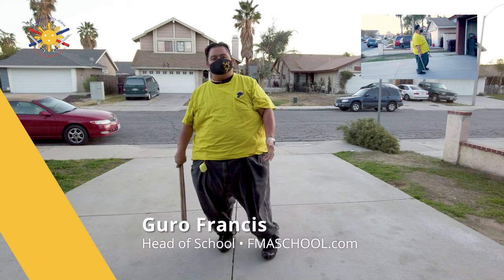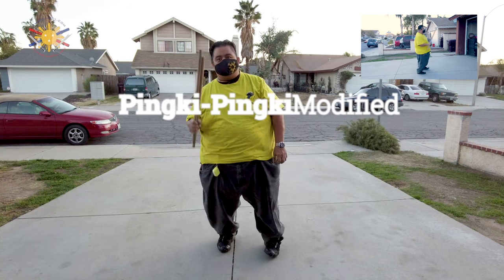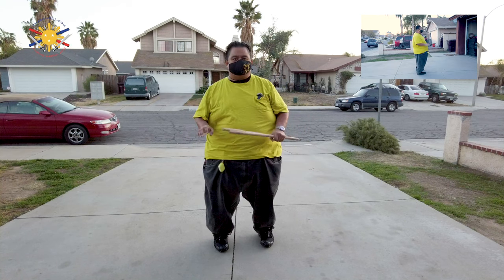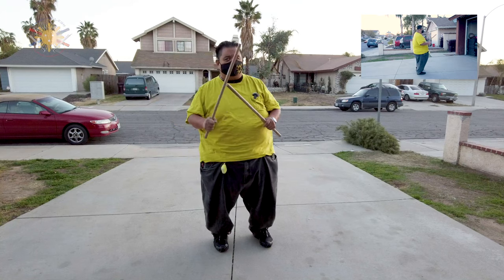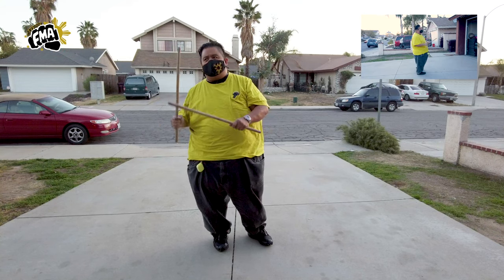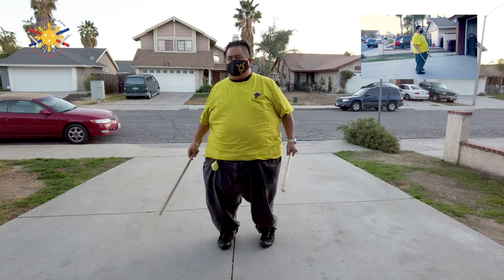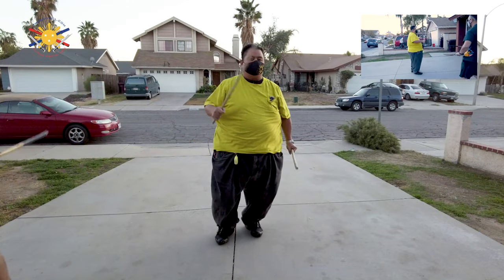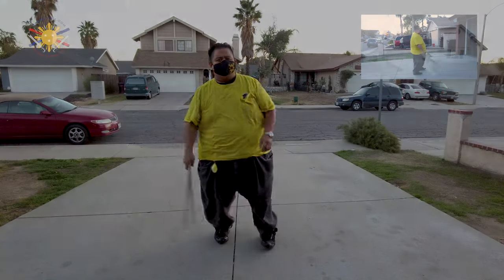Pingki-Pingki Series Part 2: Closed Modified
Part 2 of the Pingki Pingki Series.  The Pingki Pingki Closed Modified.